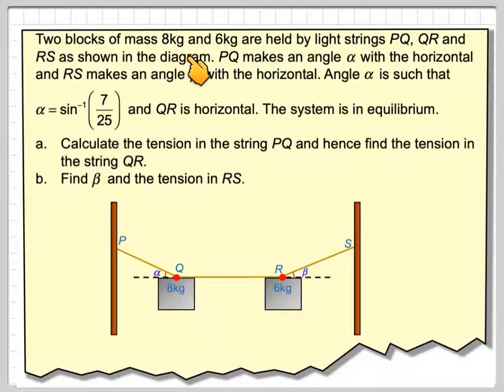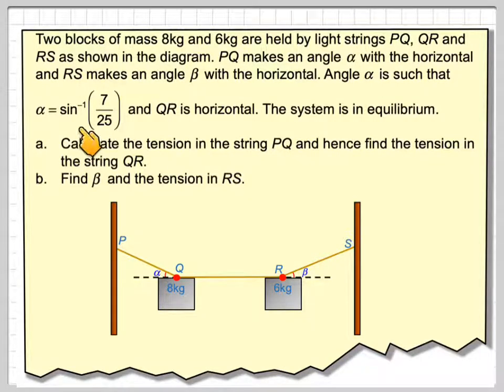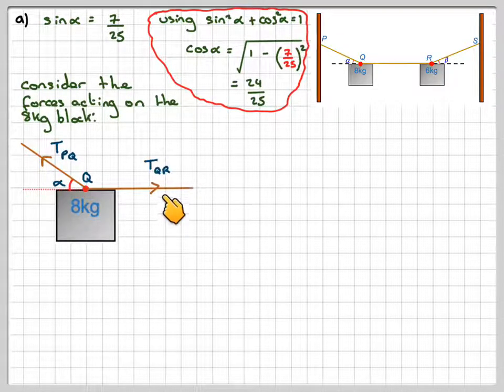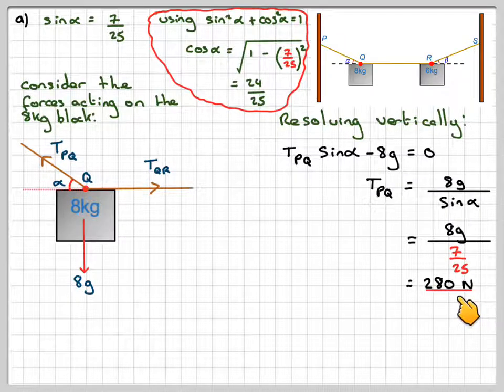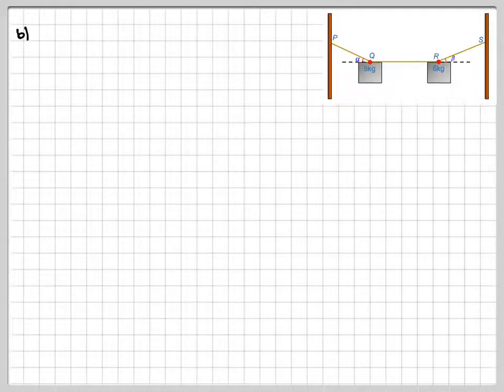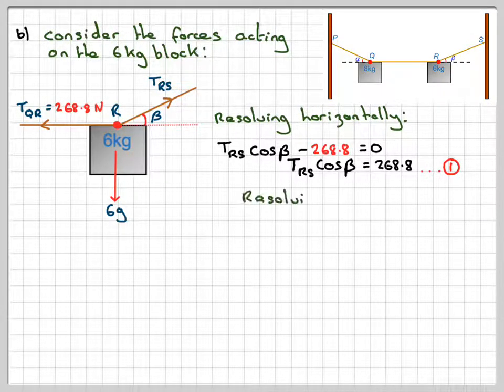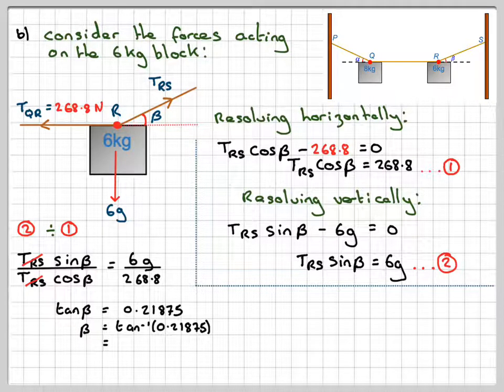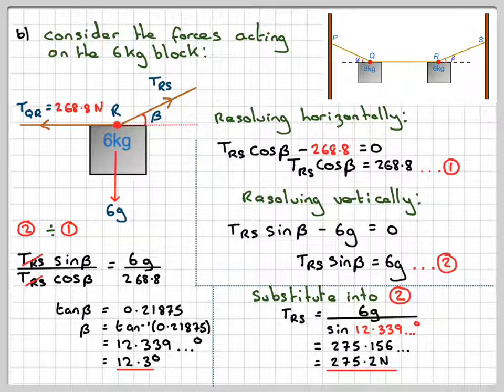Finding tensions and an angle in two blocks suspended by two poles